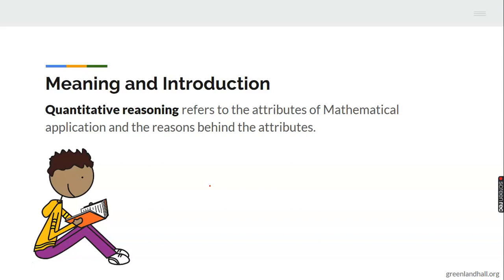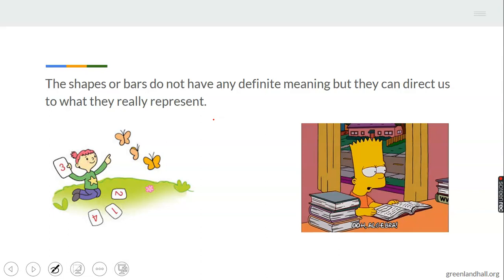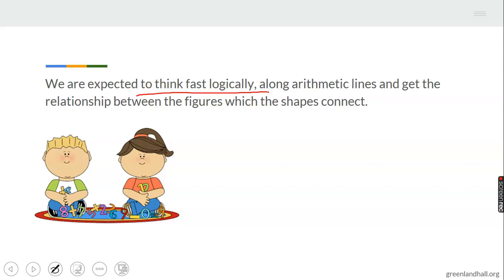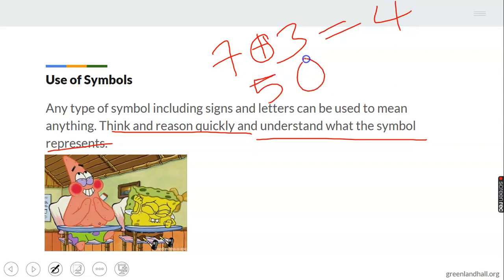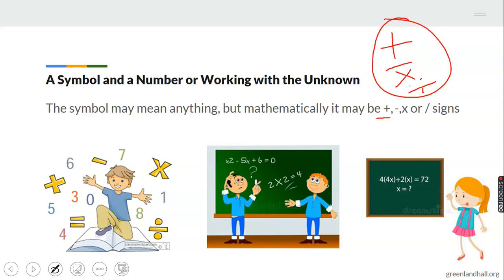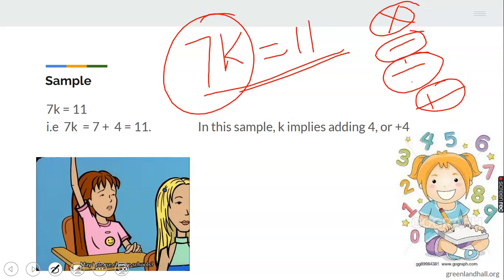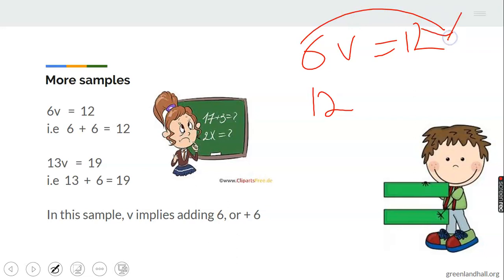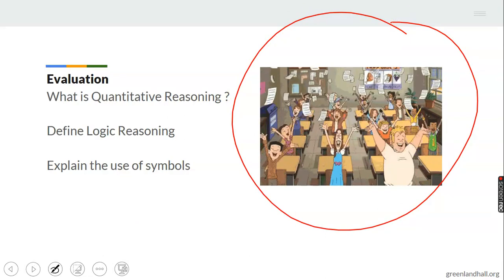Quantitative Reasoning and Logic